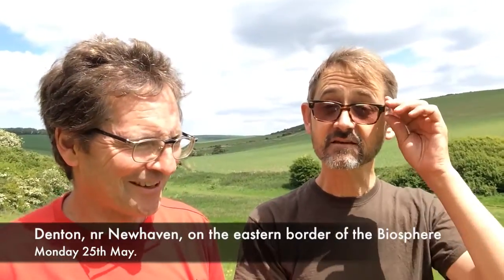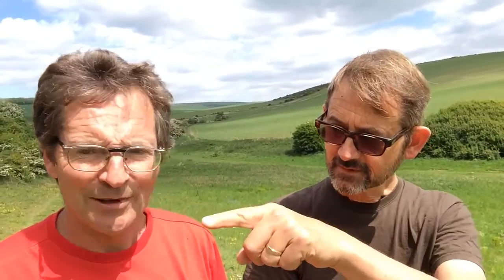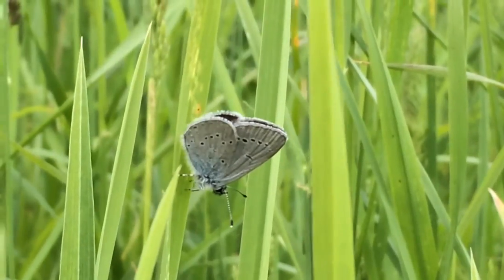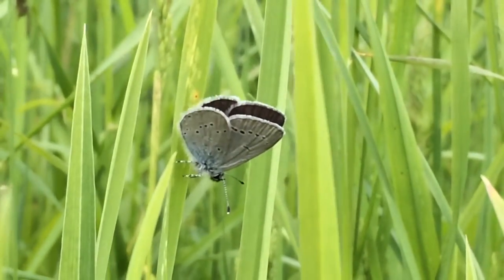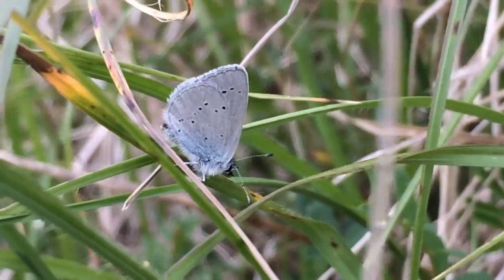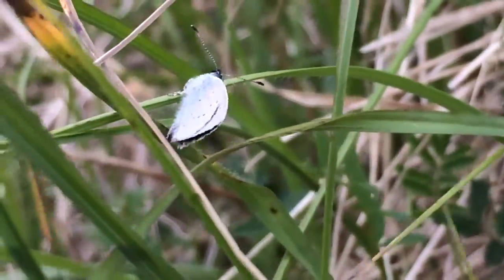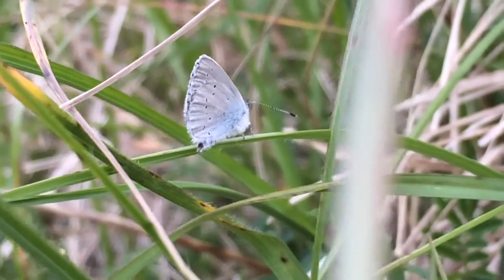Episode 8 - Looking for the Small Blue in the Brighton & Lewes Downs Biosphere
An informative morning with Dave Harris, species champion for the Small Blue butterfly in Sussex.